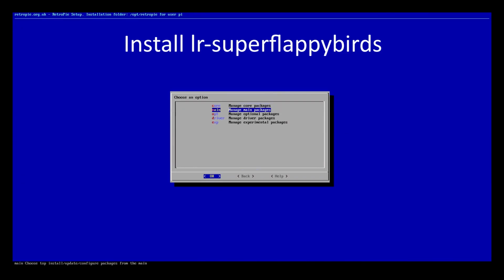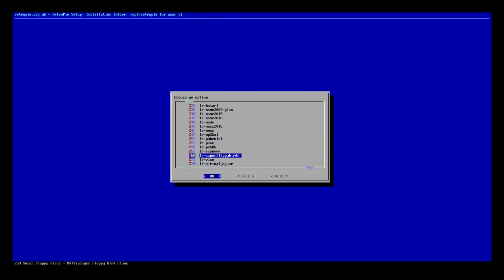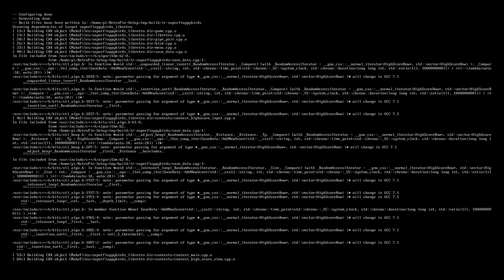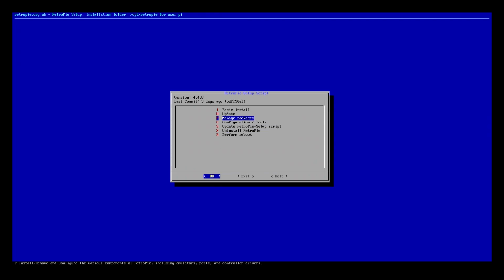FREE - Super Flappy Birds for Retropie v4.4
Super Flappy Birds for Retropie v4.4.

Super Flappy Birds was added as an experimental package in February 2019.   The game is available for free.

Retropie Setup Update – Need to update so that lr-superflappybirds appears in experimental packages.  (Eventually viewers will be able skip this step)

WARNING: If you are severely out of date for update, this update can potentially take hours to even days.   Please be mindful of when the last time you update.  I didn't think about this when I made the video, because I'm using a very updated version of RetroPie.

How to install lr-superflappybirds
(skip to 0:49)

How to fix your Retropie – Need to fix asplashscreen.sh due to update
(skip to 1:07).

RESTART DEMO followed by Super Flappy Bird game play  (skip to 1:44)

If you are having trouble getting lr-superflappybirds to appear in the menu.  Check that you are definitely at 4.4.9 version.  It should appear in the Retropie Setup GUI.

Note:  I don't know why I choose this intro video, it's quite long.  I normally make my own videos that are usually about 30 seconds long.

Special Thanks to IgnipariousTempest

Equipment Used For Video Production: Intel CS525, Dell D3218HN, Hauppauge HD PVR Rocket